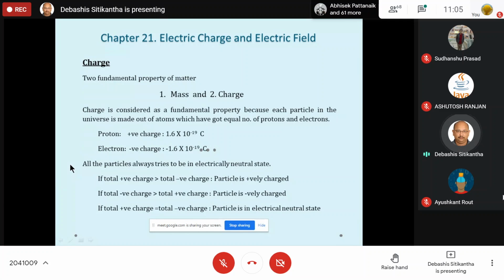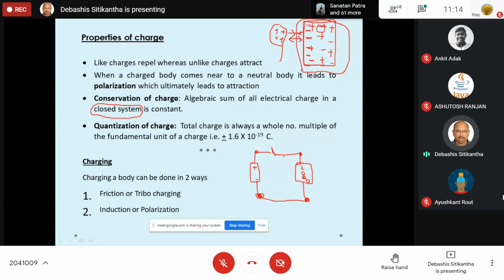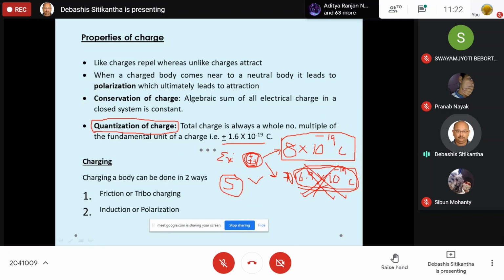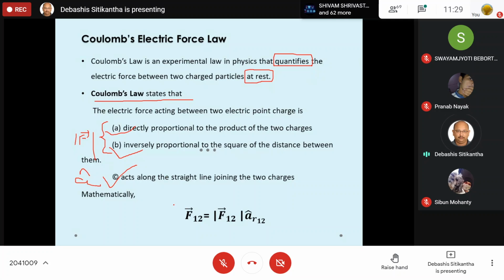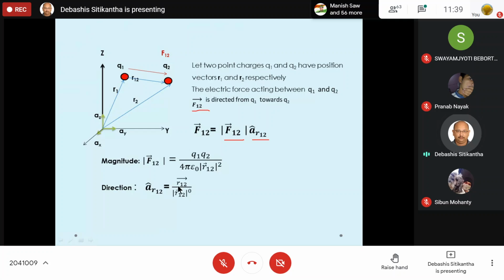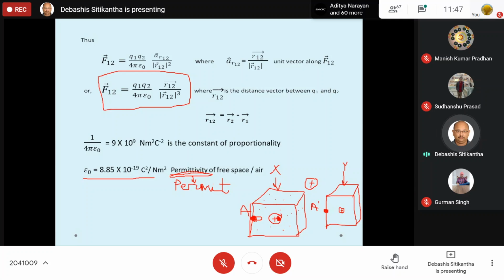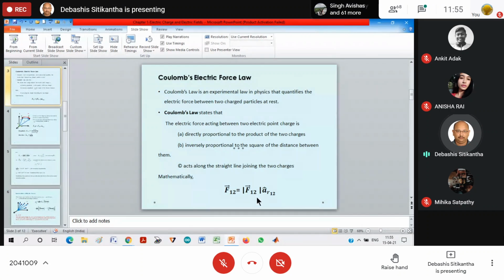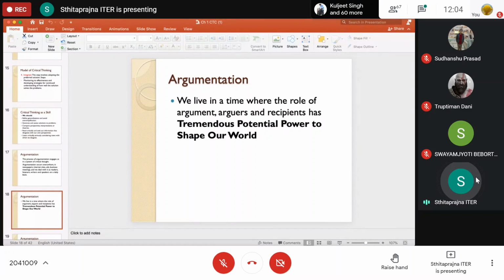UPEM THEORY DAY 3 (15/04/21)